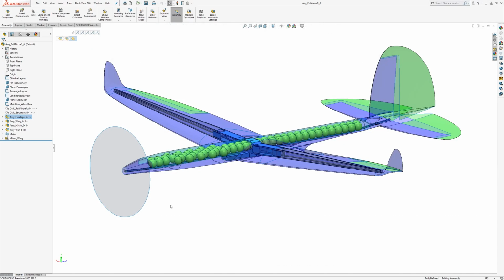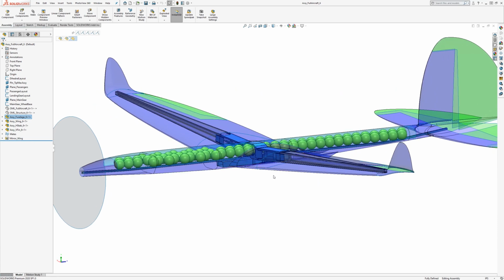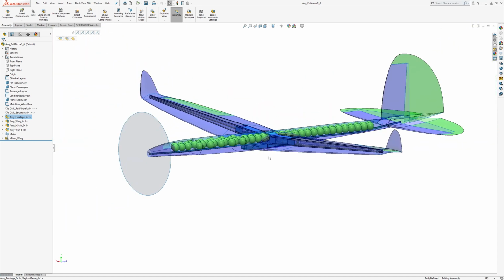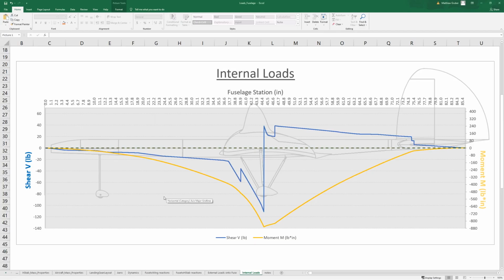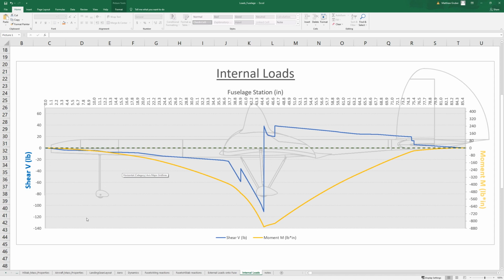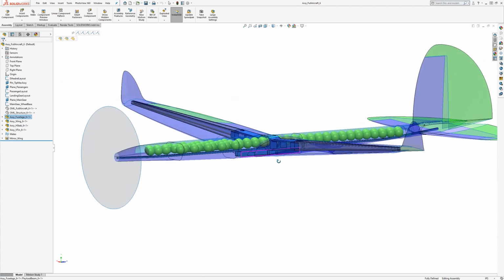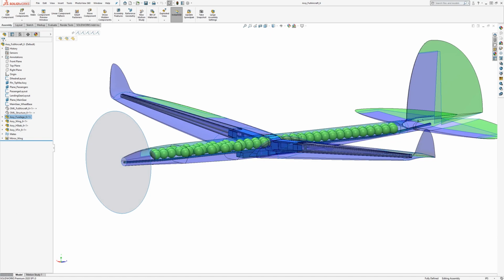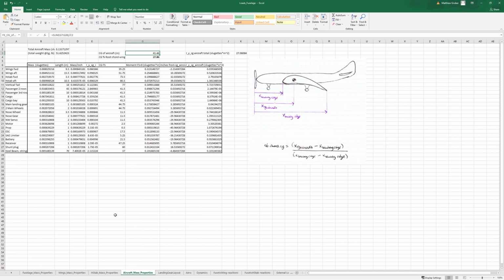Loads - Part 1: Introduction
In this series we'll work through a calculation sheet of the fuselage internal loads of an example SAE Aero Design airplane starting from:

              mass properties / aerodynamics, maneuvers and load factors / dynamics, freebodies, reaction forces / overall external loads / then finally to internal loads in the form of a V/M/T diagram along the fuse station. We'll interpret what we calculate.